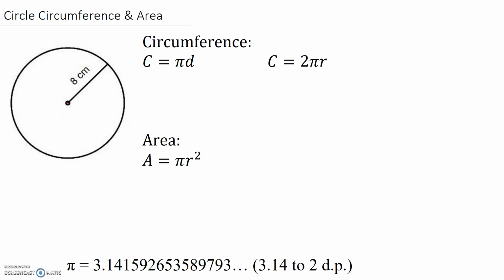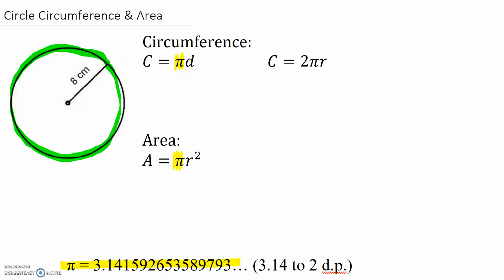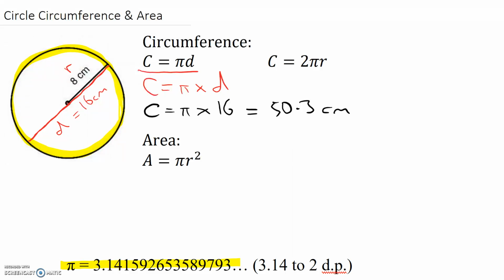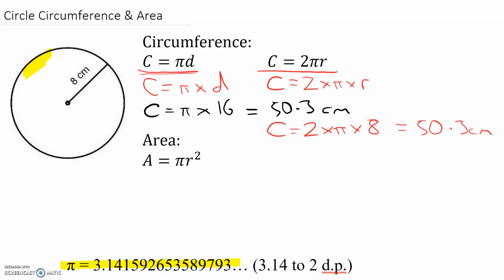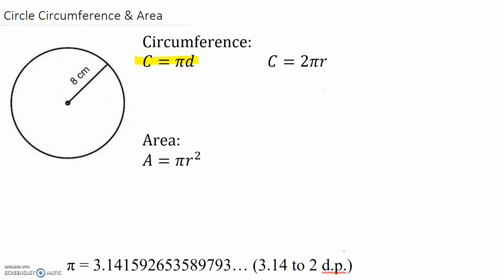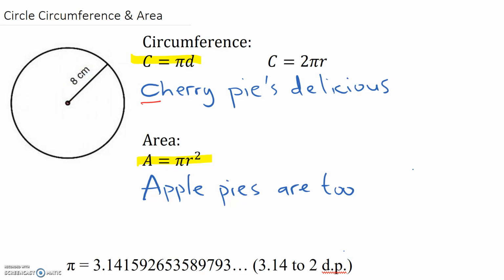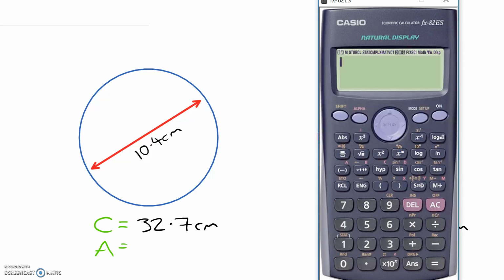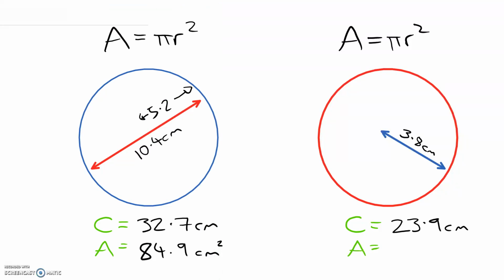Circle Circumference & Area